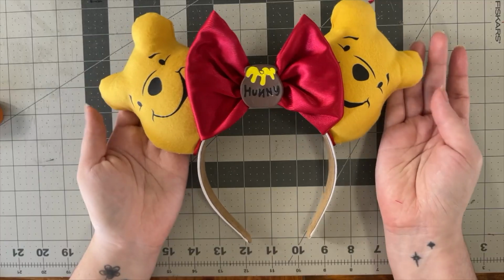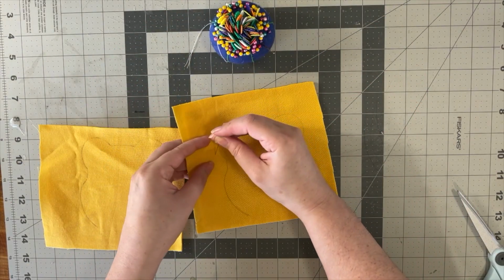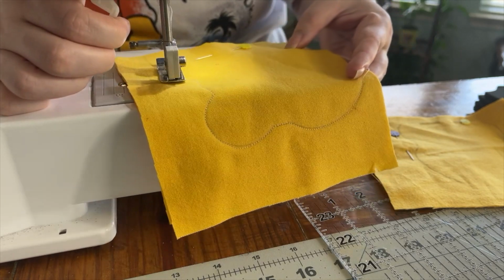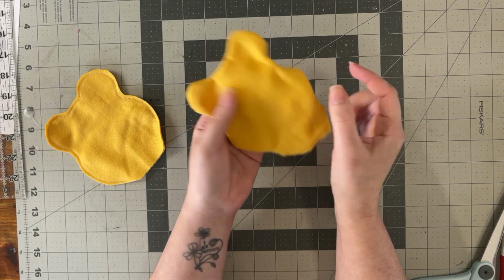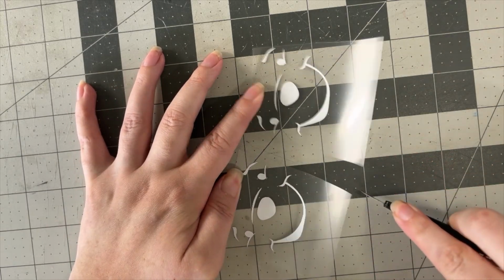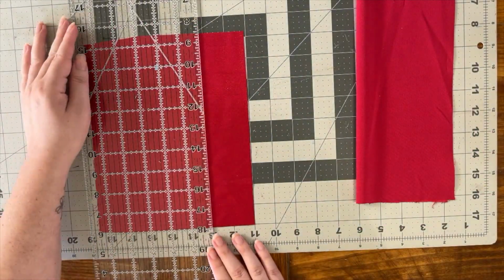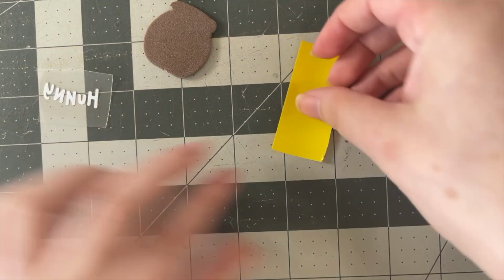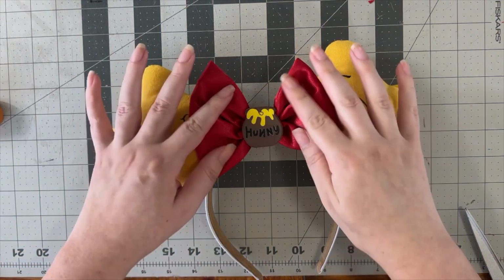How to Make Winnie the Pooh Mickey Ears - Full Tutorial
Full tutorial for making these Winnie the Pooh Mickey inspired ears. This method does require sewing.

Amazon Storefront